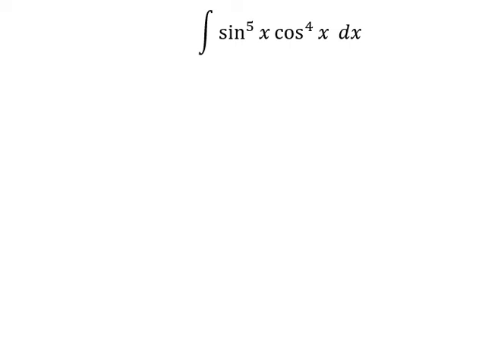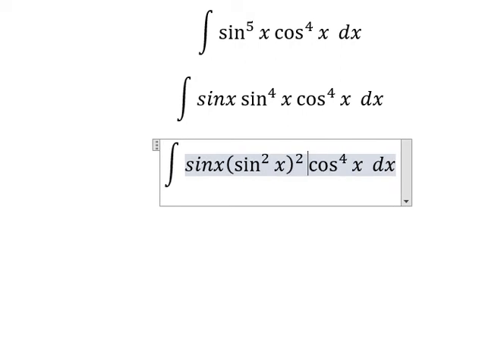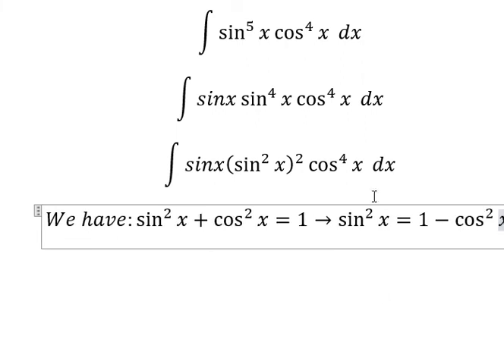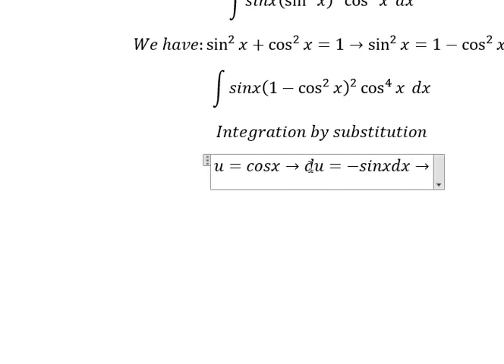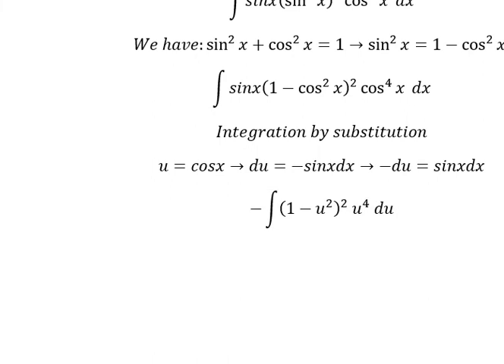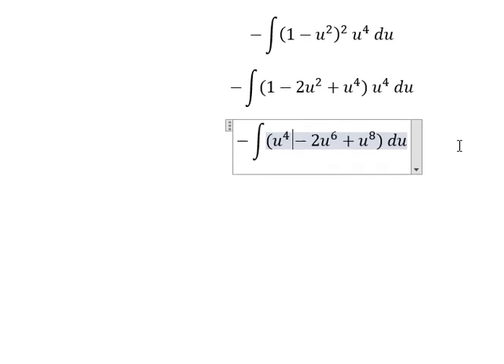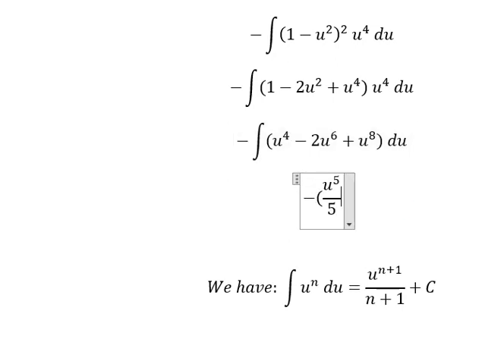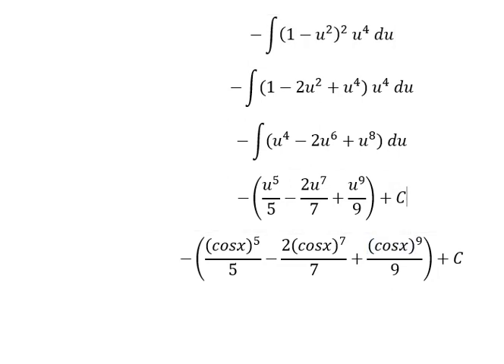Calculus Help: Integral ∫ sin^5⁡ x cos^4⁡ x dx - Integration by substitution - Techniques